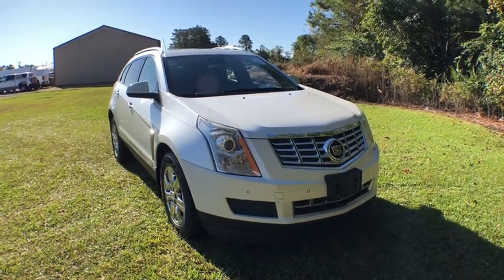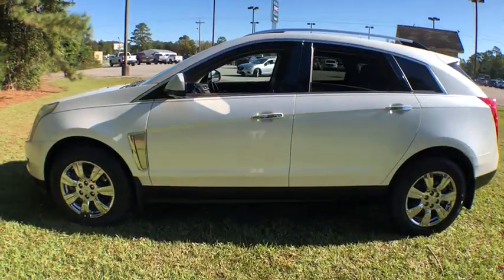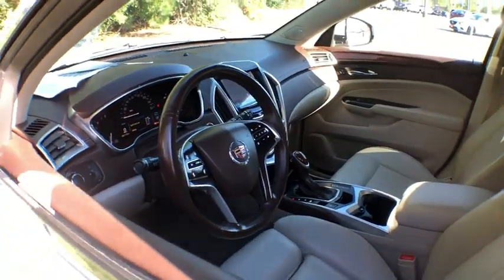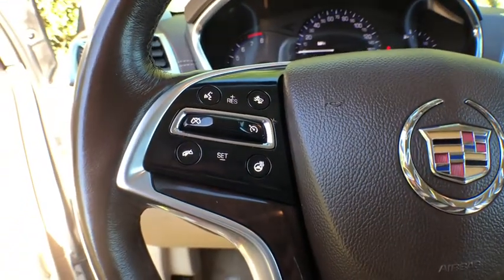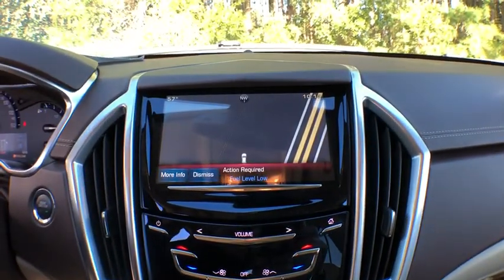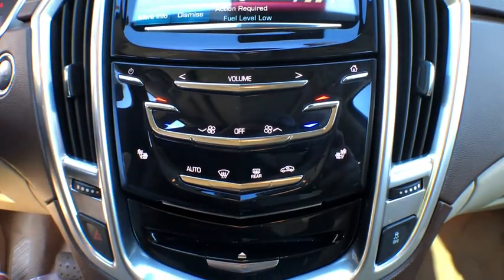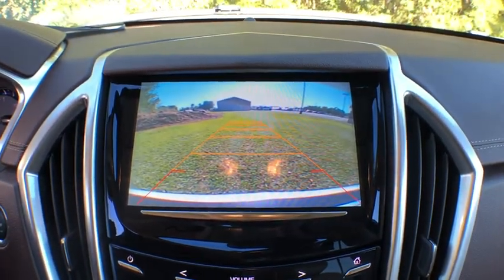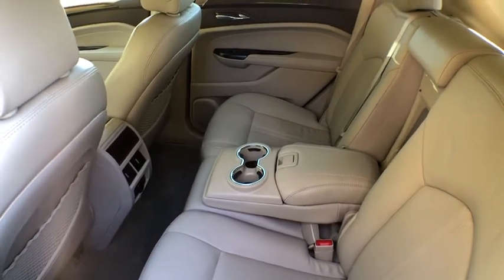2015 Cadillac SRX Jacksonville, Greenville, New Port, Morehead City, Wilmington, NC P9450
Platinum Ice Tricoat Used 2015 Cadillac SRX available in New Bern, North Carolina at Trent Cadillac Buick GMC. Servicing the Jacksonville, Greenville, New Port, Morehead City, Wilmington, NC area.
2015 Cadillac SRX Luxury Collection - Stock#: P9450 - VIN#: 3GYFNBE38FS574688

Drivers only for this stunning and seductive 2015 Cadillac SRX Luxury Collection. Savor quick shifting from the Automatic transmission paired with this impressive Gas V6 3.6L/217 engine. Delivering an amazing amount of torque, this vehicle begs for someone to love it! It's loaded with the following options: WOOD TRIM includes real Choco Sapele wood on steering wheel (heated) and shift knob, WOOD TRIM includes real Choco Sapele wood on door and center stack. Includes (44F) Wood Trim., WHEELS, 18 X 8 (45.7 CM X 20.3 CM) CHROME, BRIGHT FINISH, TRANSMISSION, 6-SPEED AUTOMATIC, FWD, 6T70 with tap-up/tap-down (on shifter), performance shifting and manual-up/manual-down (STD), TIRES, P235/65R18 H-RATED ALL-SEASON, BLACKWALL (STD), TIRE, COMPACT SPARE, SHALE W/BROWNSTONE ACCENTS, LEATHER SEATING SURFACES, SEATS, FRONT BUCKET includes 8-way power driver seat adjuster (STD), PLATINUM ICE TRICOAT, and NAVIGATION SYSTEM (Includes (UVC) Rear Vision Camera and (UQS) Bose Centerpoint Surround Sound premium 10-speaker system). Drive for days in this lively and whimsical Cadillac SRX. Come in for a quick visit at Trent Cadillac Buick GMC, 1707 Highway 70 East, New Bern, NC 28560 to claim your Cadillac SRX!